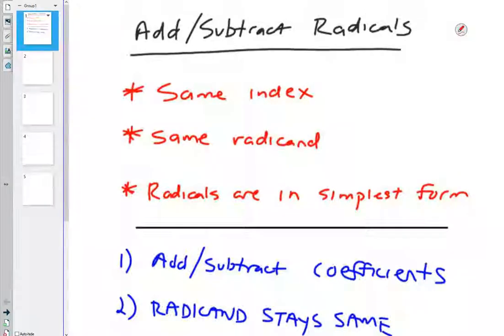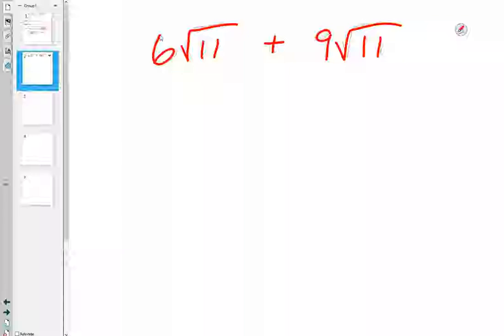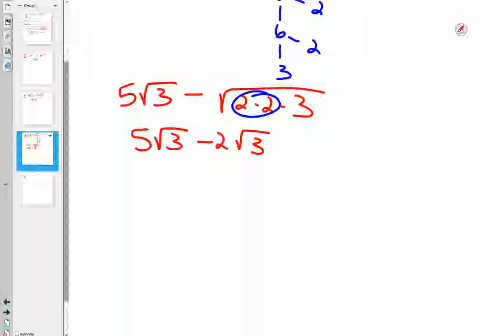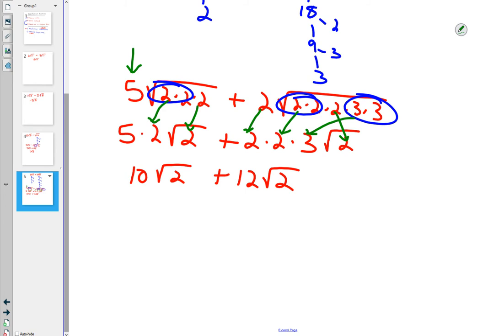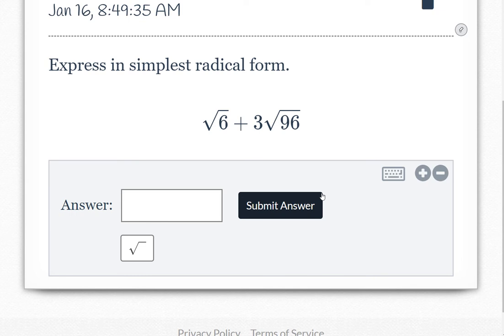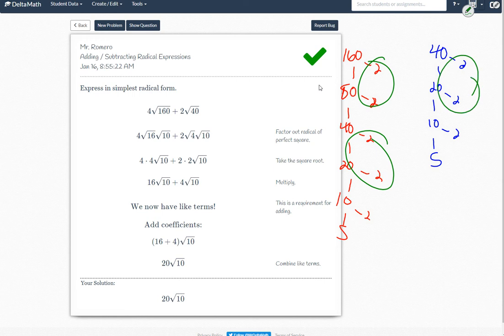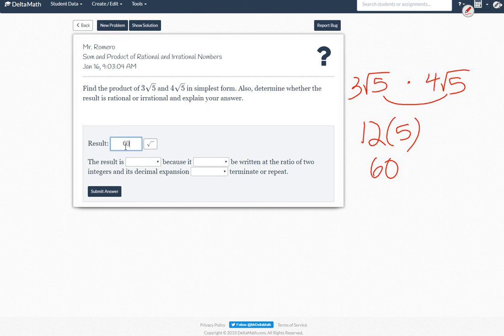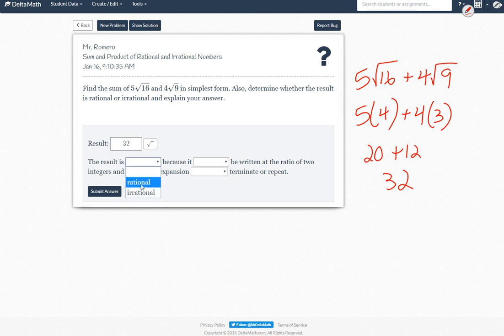Algebra I Trailer 01-16-19